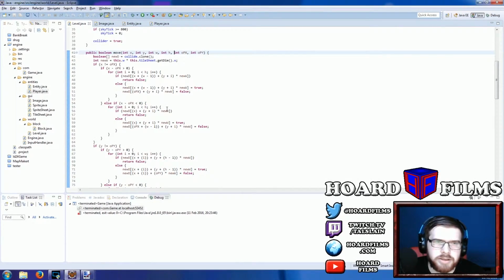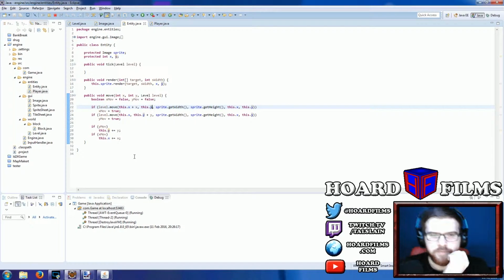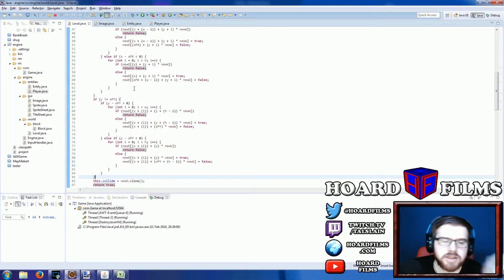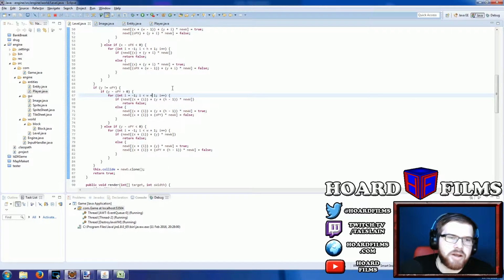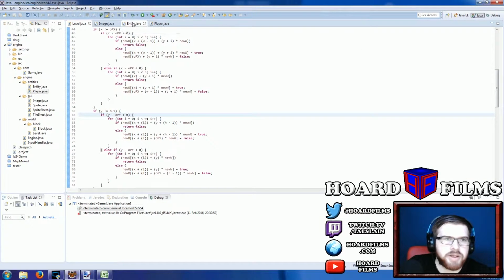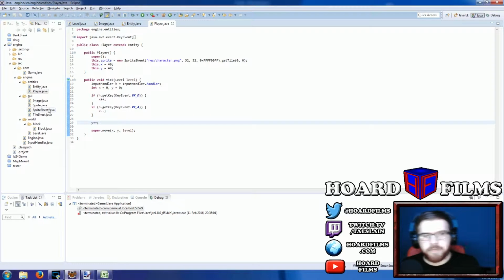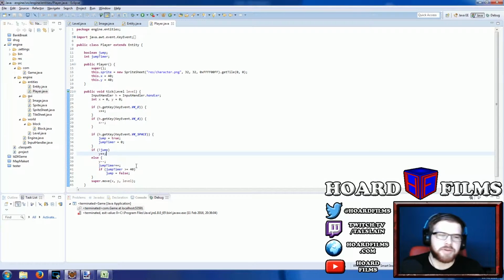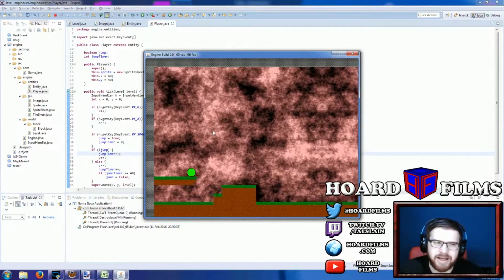How To Code Java; #8 JUMPING FOR JOY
How to code in Java; So I'm going to be coding in Java to build an Engine, we are building a level class, in this episode I implement jumping.